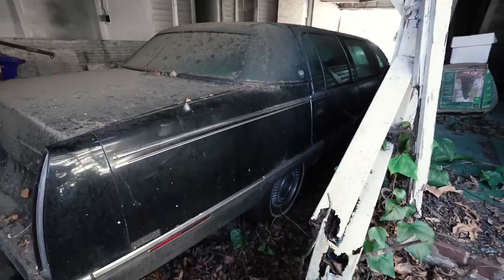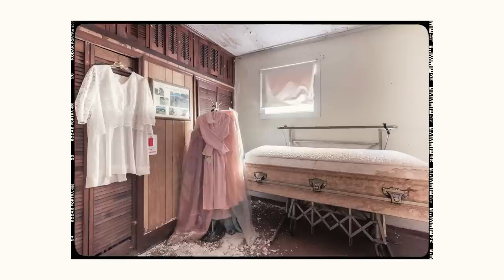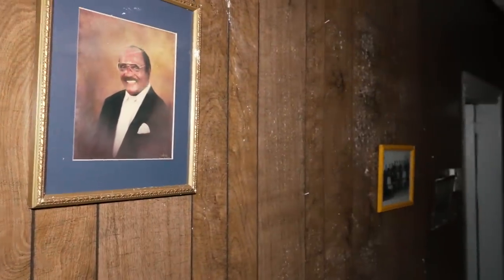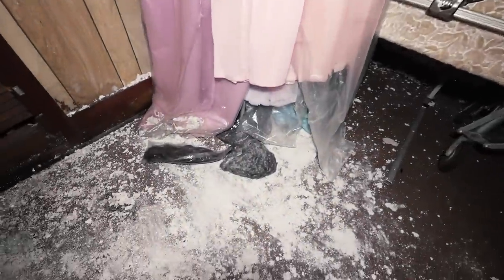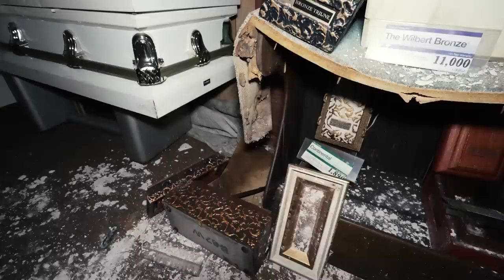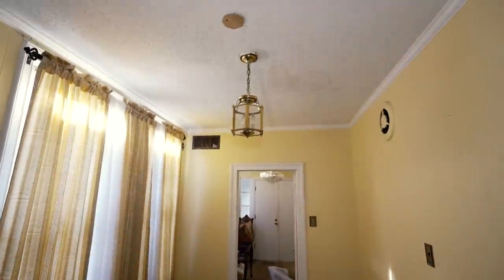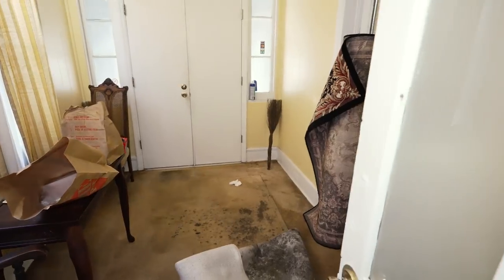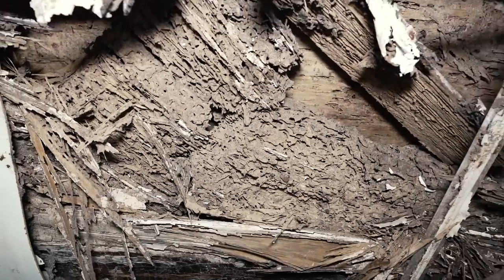Abandoned Funeral Home Exploration - We Found Caskets and Hearses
In todays video we will be exploring an old abandoned funeral home with a tragic story. This funeral home was a staple in the small community since it first opened in 1950. The owner and mortician was very well respected man but tragedy would soon strike. In 2004, the owner suddenly and unexpectedly passed away from a sudden heart attack. And After he passed away, the funeral home business was in the process of being handed down to the eldest son, but unbelievably and shockingly he was killed in a car accident the very next year. It was at this time that the funeral home closed once and for all.
As of 2023, the funeral home continues to sit abandoned.
With the funeral home still sitting abandoned and awaiting a new life, the neighborhood surrounding it is vastly changing. The area now seems to be a popular upcoming and bustling place, it will be interesting to see what comes of this old funeral home.
At that brings us to the end of another abandoned funeral home. For more photos of this funeral home and our many other locations check out our website at Abandoned Central.com. And don’t forget to subscribe to abandoned Central on YouTube so that you don’t miss any of our latest videos. And one more important thing, if you would like to help support us in creating these videos, please donate by clicking the “super thanks” link next to the download icon. Thank you much, we are truly blessed to have your support.